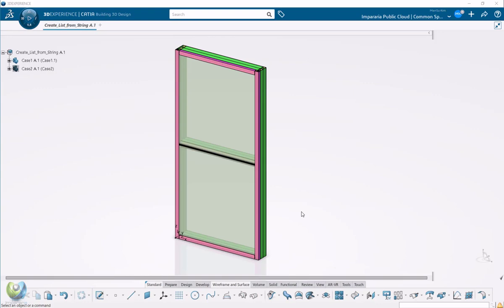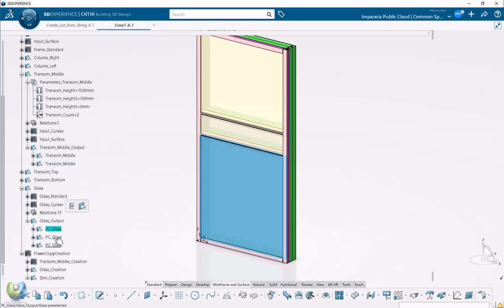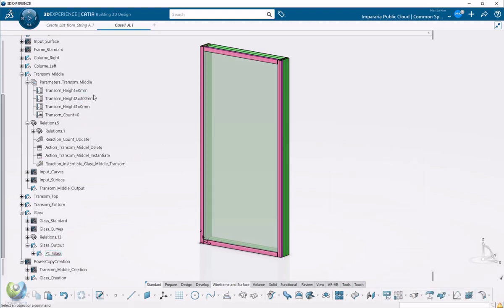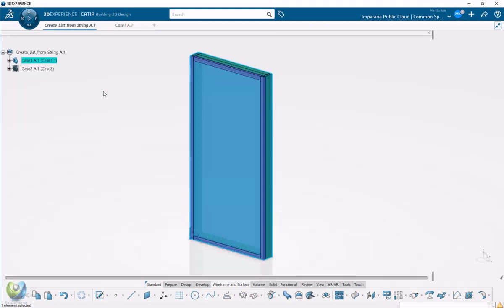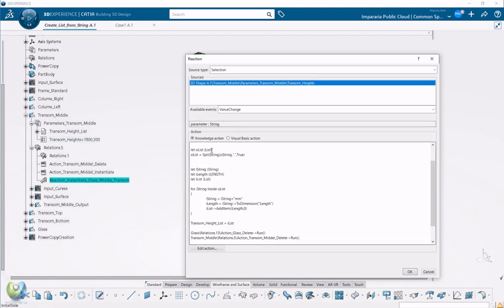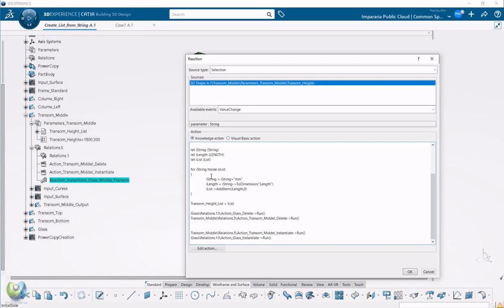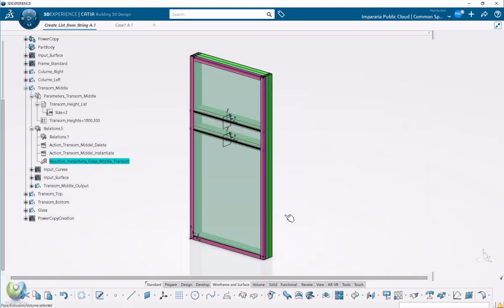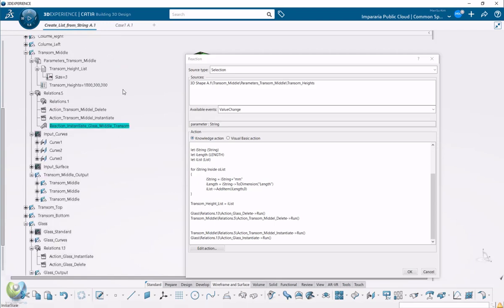CATIA Automation Tip Create List from String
Challenge:
How we can add or delete Parameters when we want to config flexible count to your template?

Reason Behind:
As a general method, simple repetitive work occurs as many times as the number of Instantiate, or you need to newly Instantiate.

Solutions:
Input parameter can be written as one String.
At this time, you can create a list by using special characters between strings.
Use this list to convert to the parameter you want to convert, register it in the final list, and use it.